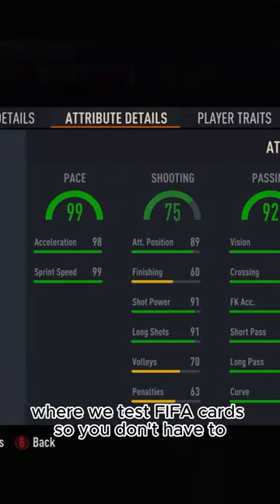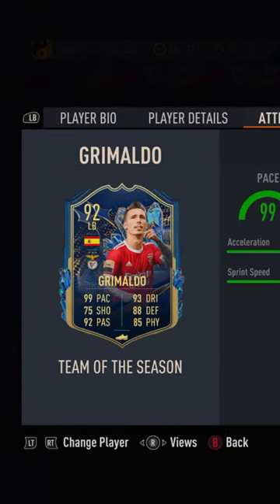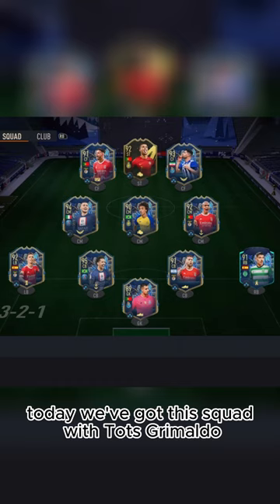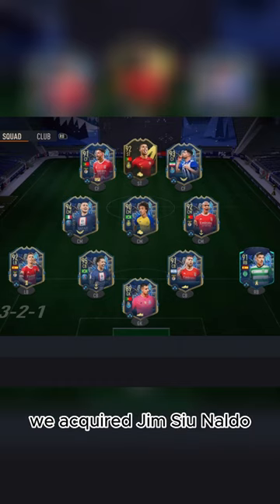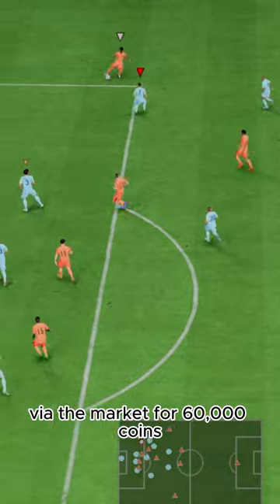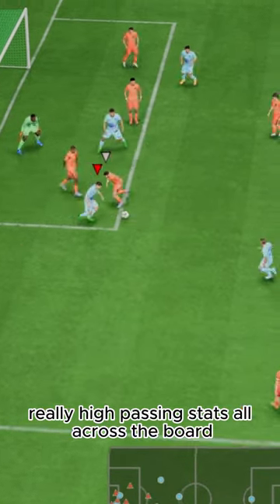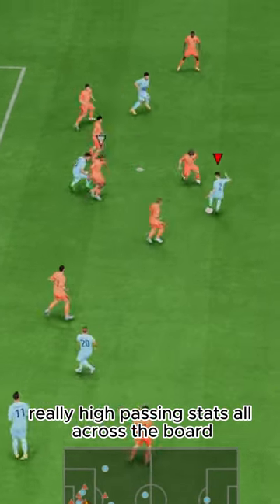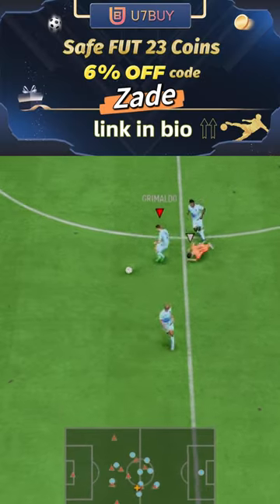Baller or BUST? TOTS Grimaldo Player Review!